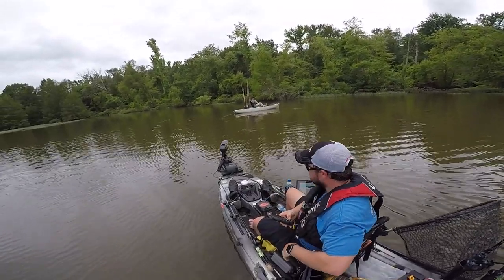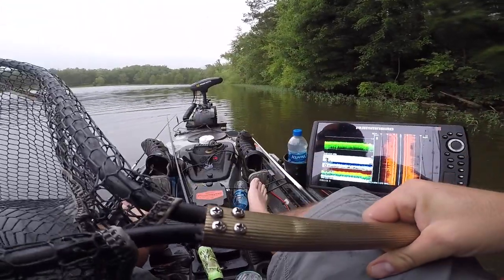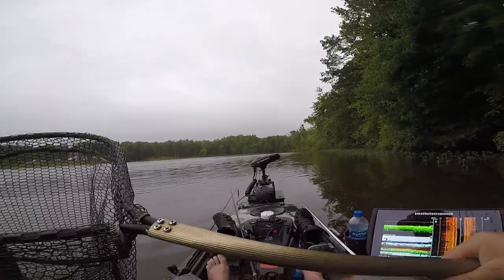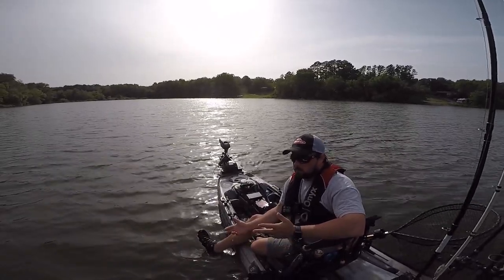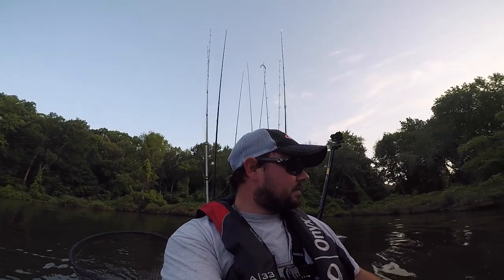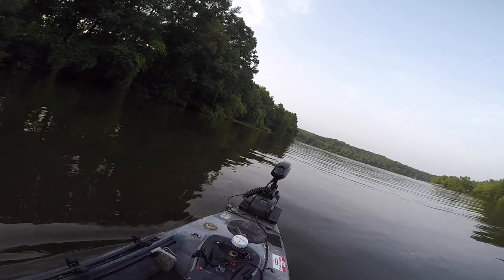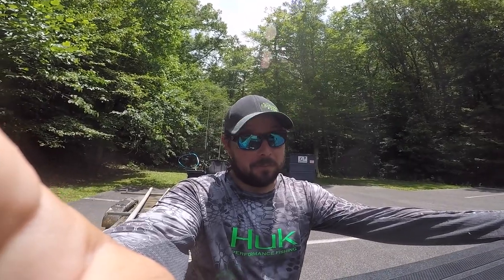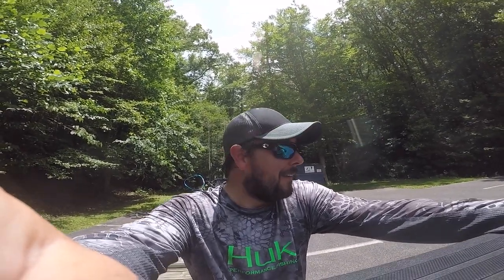S3Ep8 2020 KBF Trail Series: Kentucky Lake 1 and 2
The first and only KBF Trail Series Tournament of 2020. COVID 19 may be still in full fledged but that didn't stop us from having a blast out on Kentucky Lake. Both days presented their on challenges and I felt really good going into these tournaments with very little practice. Check it out and let me know what you guys think and also let me know what you guys think of our new tournament travel trailer!!!